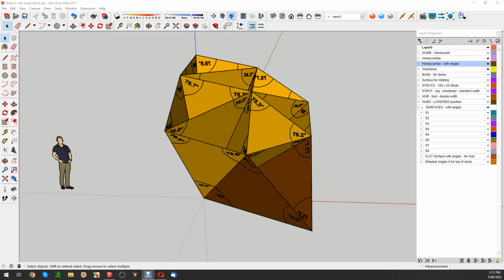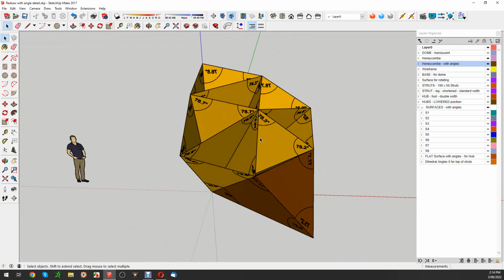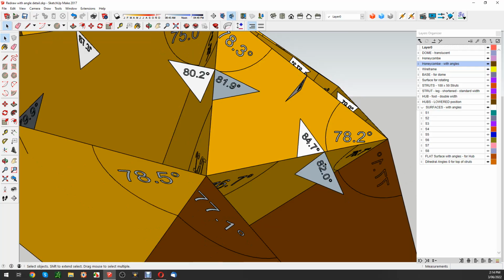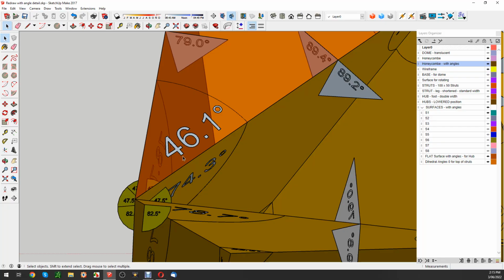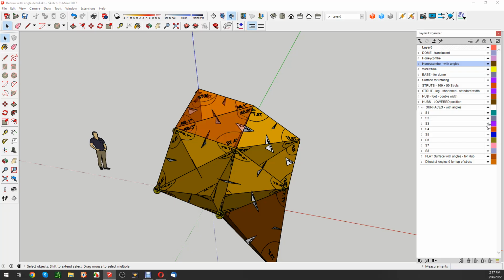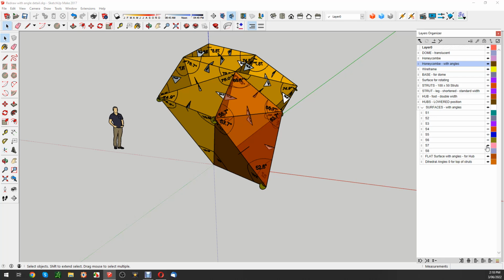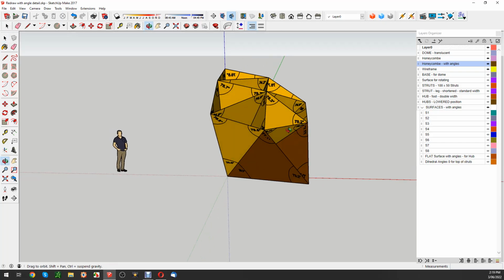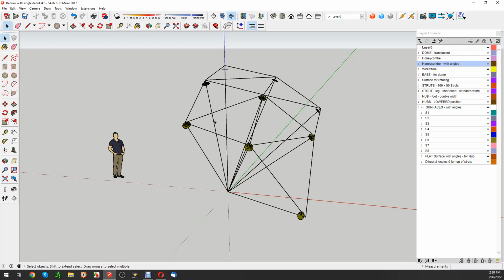Dome #0099 Angles coming out the ying yang 2022 06 03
Just how many angles do we need? THAT is not an easy answered question.
Knowing how to draw the dome, lets you find angles as and IF you need them.